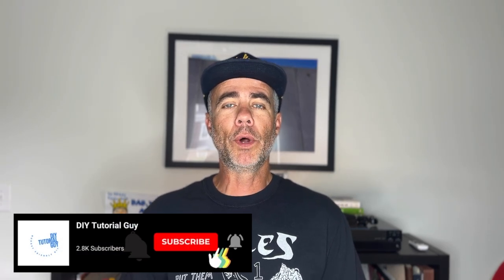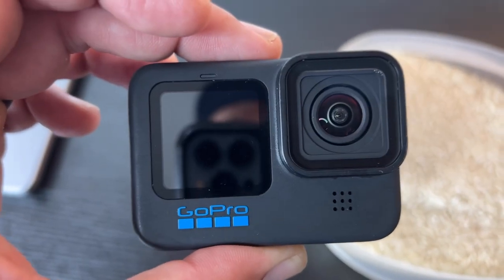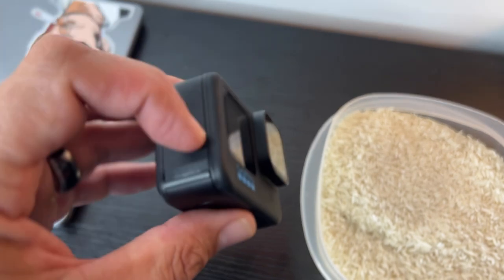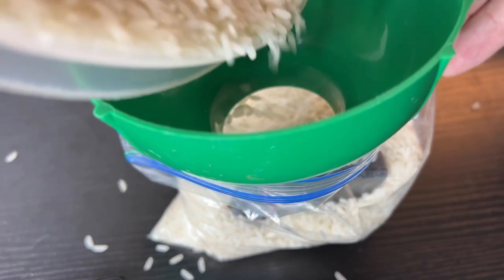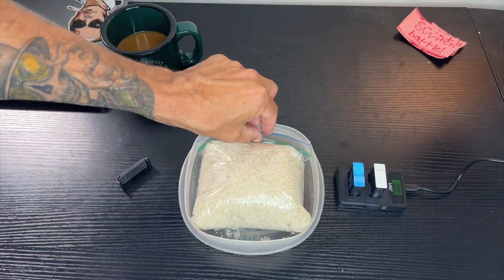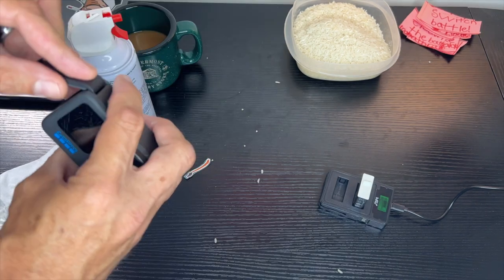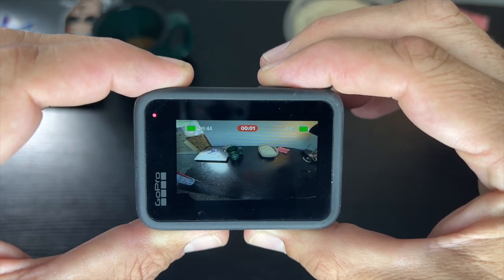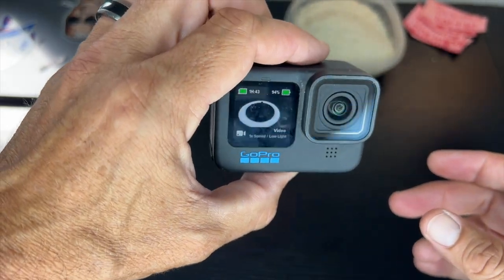I Took My GoPro Hero 11 Underwater! [GoPro Lies Exposed!]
GoPro touts the models from Hero 5 to Hero 11 as being completely waterproof up to 33 feet.
They state that they do not need a case and that there are no issues submerging the camera for aquatic footage.
So, I decided to test this out to see just how accurate this claim is by taking my camera in the pool and ocean, and I was shocked at the real truth!

Joby tripods
-Gorillapod
-Gorillapod 500

Link to GoPro Hero Protective Housing!